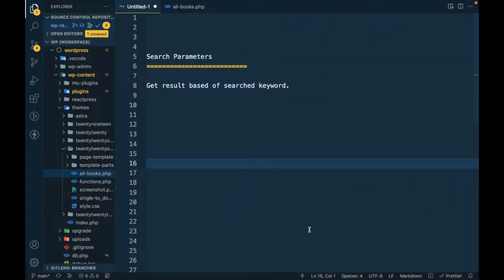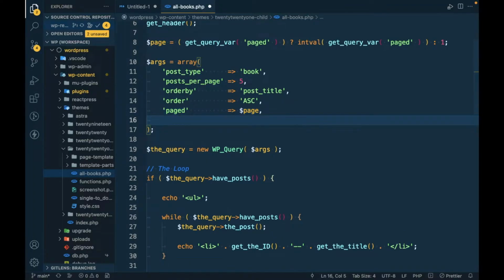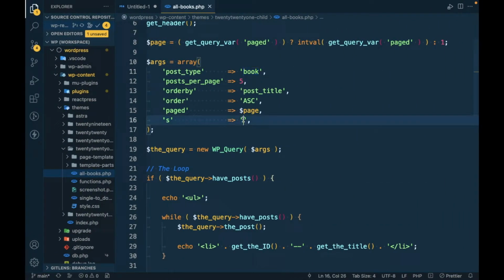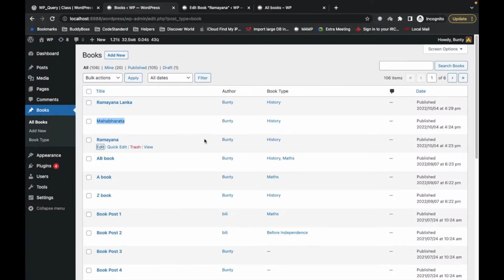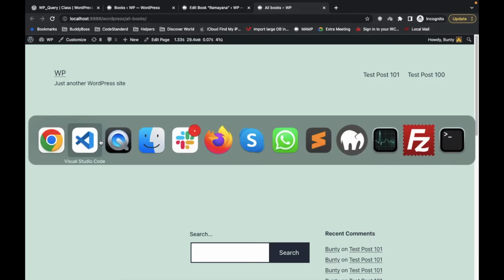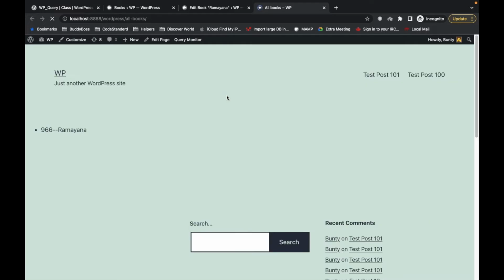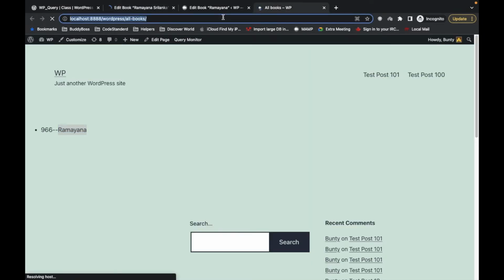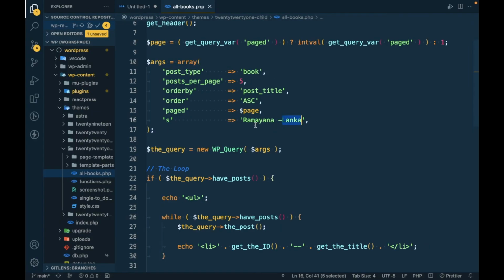Searching Content in WP_Qurery | WordPress Tutorial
In this WordPress tutorial, you will learn how to search for content using WP_Query. WP_Query is a powerful tool that allows you to retrieve posts from your WordPress database based on various parameters, including search queries.

I will guide you through the process of setting up a custom WP_Query with the 's' parameter to perform a search for specific content. You will learn how to retrieve and display the search results on your WordPress website.

Whether you want to create a custom search functionality or enhance the default search behavior, understanding how to use the search parameters in WP_Query is essential.

By the end of this tutorial, you will have a clear understanding of how to search for content in WP_Query and apply it to your WordPress projects. Let's get started!